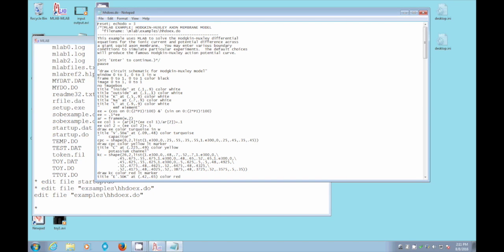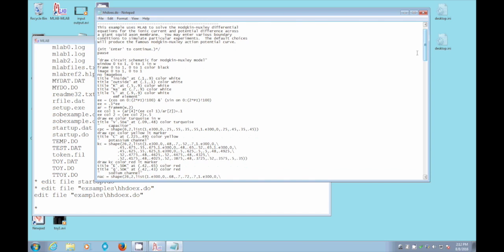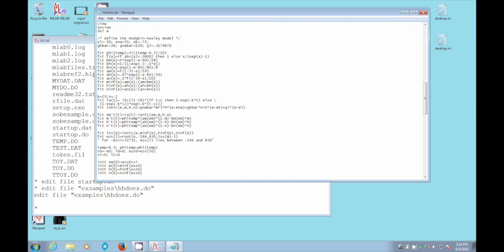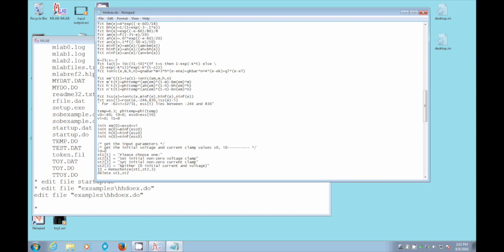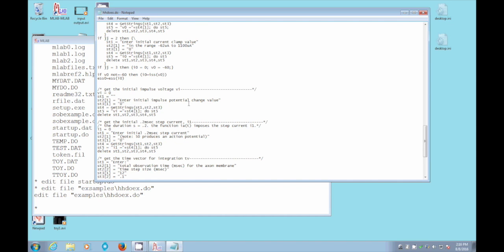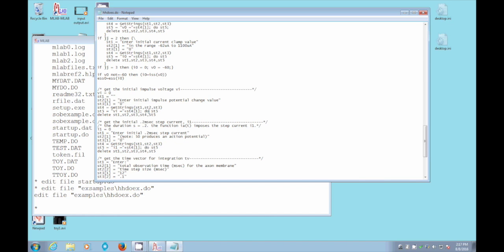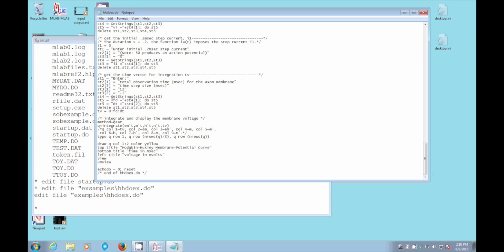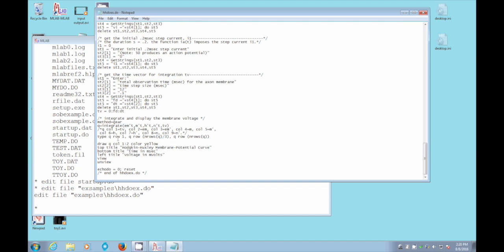Hodgkin-Huxley Model with MLAB - part 1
This video demonstrates how MLAB can be used to carry out the Hodgkin-Huxley Model for ion transportation across the nerve cell membrane.

For more information on the Hodgkin-Huxley Model and on MLAB, please